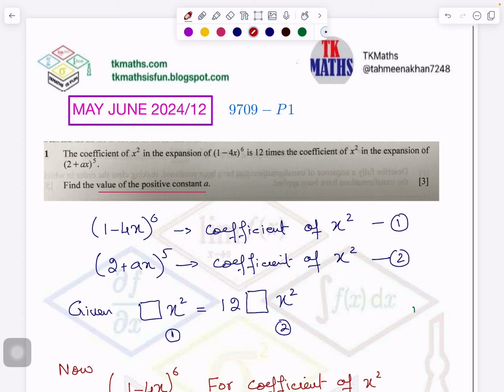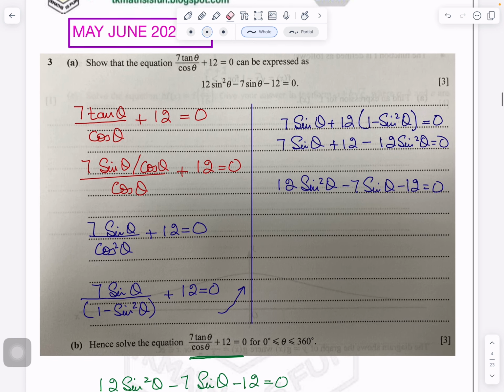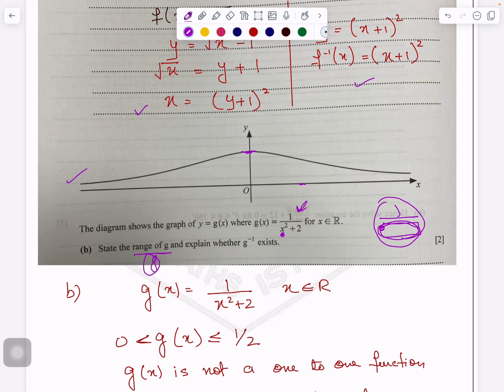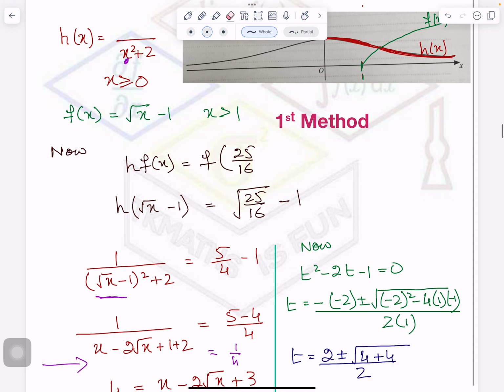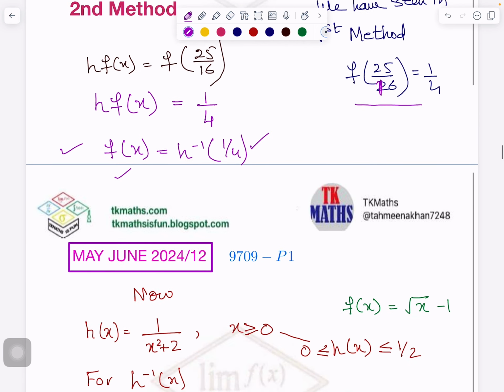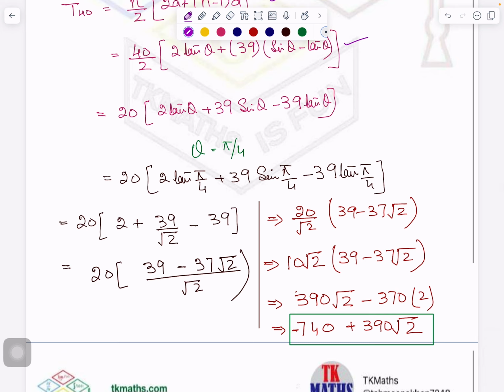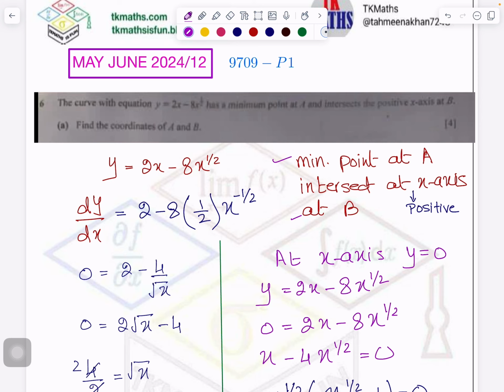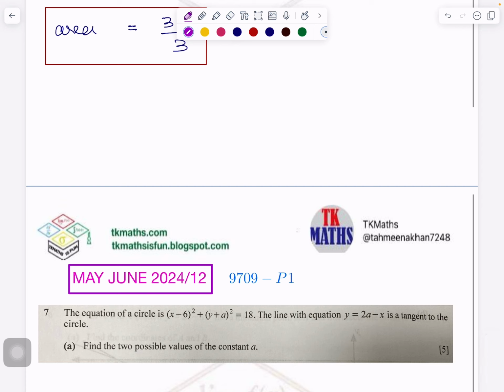TKMaths ALevel P1 May June 2024 var 12 Qs.1 to 6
p1mayjune2024/12